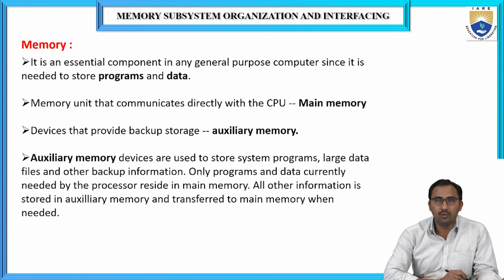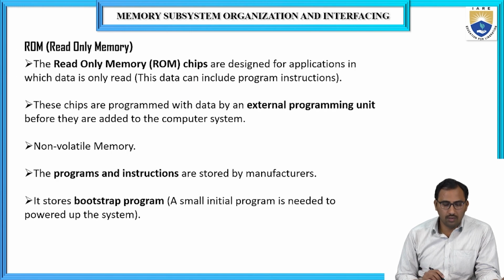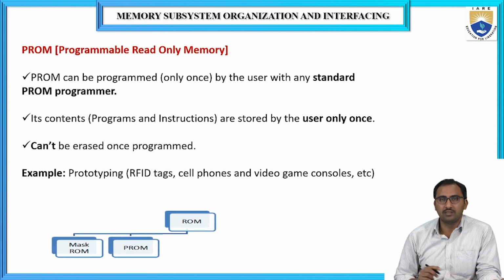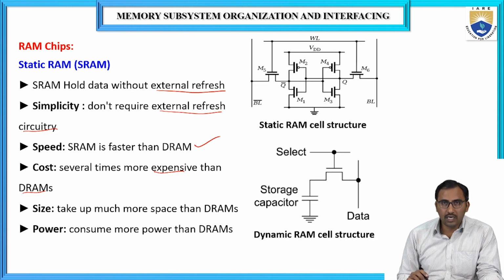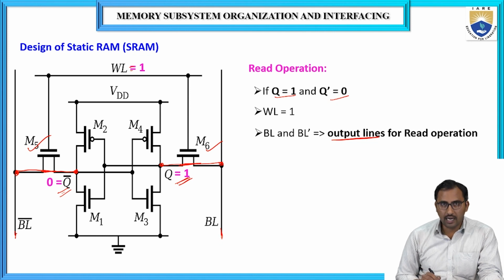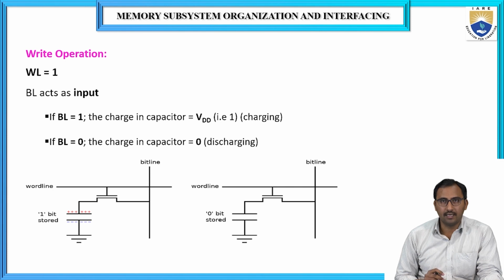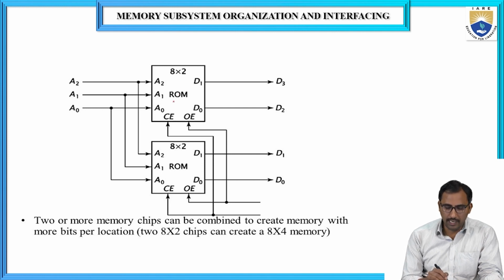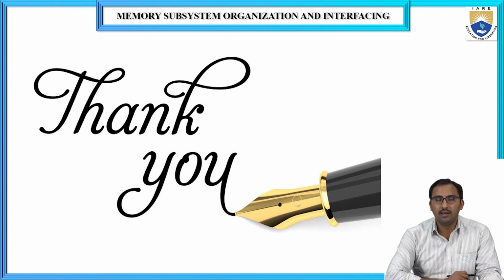Memory Subsystem Organization and Interfacing by Mr. S Lakshmanachari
Memory Subsystem Organization and Interfacing by Mr. S Lakshmanachari | IARE

Telangana, India.